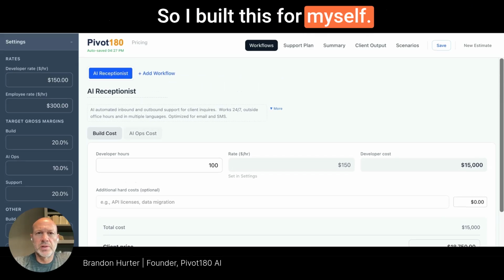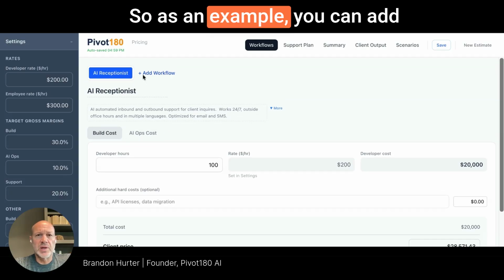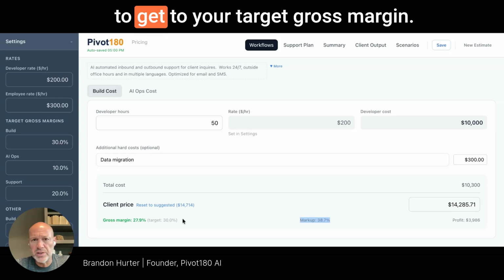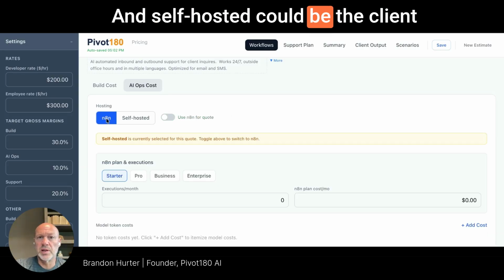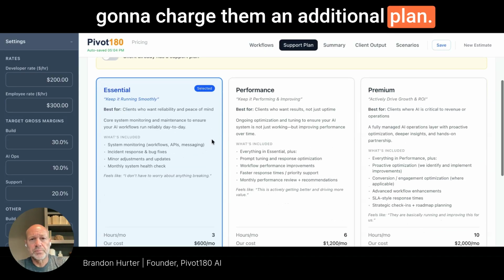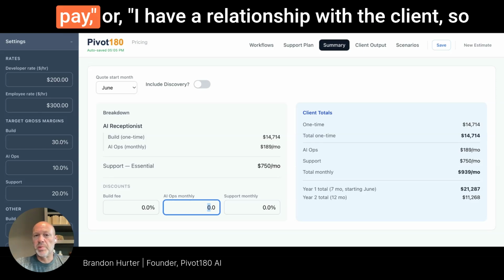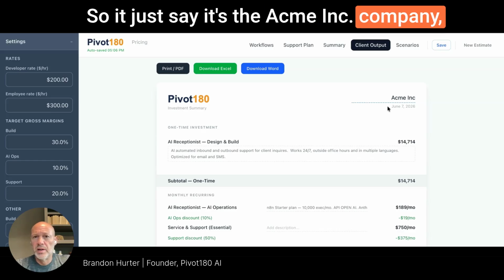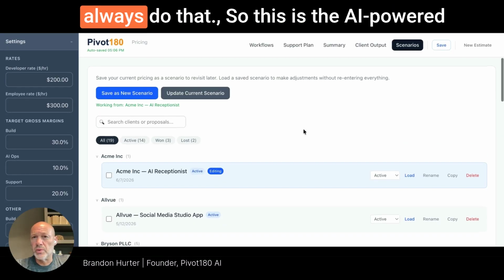Elevate Pricing and Proposals: Unpacking Our AI Pricing Tool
AI-Powered Pricing & Proposal Tool Demo (Build, Ops, Support + Margin Targets)

Brandon Hurter of Pivot180 demos an AI-powered pricing and proposal tool he built for project-based consultancy work.

The tool separates pricing into build, AI ops, and support/service components, letting users set hourly rates and gross margin targets, estimate hours and hard costs, and automatically calculate markups to hit margin goals.

He walks through an example “AI receptionist” workflow, showing how developer hours, API/licenses, hosting plans, and estimated OpenAI/Anthropic token costs roll into monthly ops pricing with margin. The tool also offers selectable support plans, discounts, optional discovery fees, and adjusts year-one totals based on launch timing, then generates a client-facing PDF with build and recurring fees plus year-one/year-two totals that can be exported to Excel/Word or printed, saved as scenarios, and later searched, copied, renamed, or updated.

00:00 Intro to Pricing Tool

00:10 Why I Built It

00:48 Settings and Margin Targets

01:26 Workflow Build Pricing

02:38 Markup and Margin Tuning

03:38 AI Ops Monthly Costs

05:18 Support Plans and Summary

06:32 Discounts and Adjustments

07:44 Client PDF Output

08:22 Export and Save Scenarios

09:13 Wrap Up and Next Steps